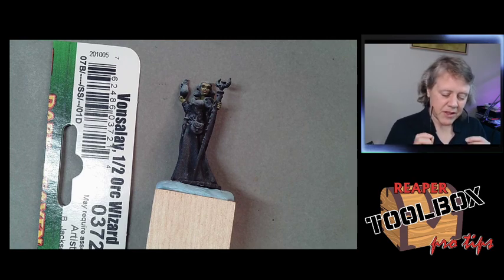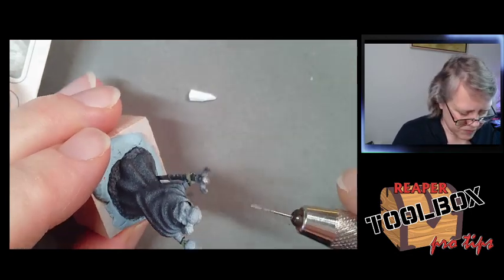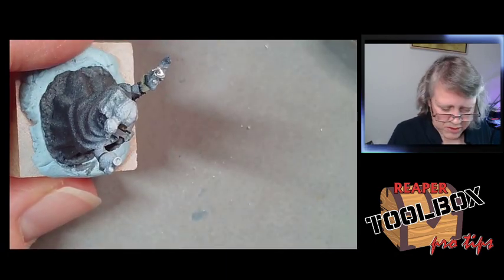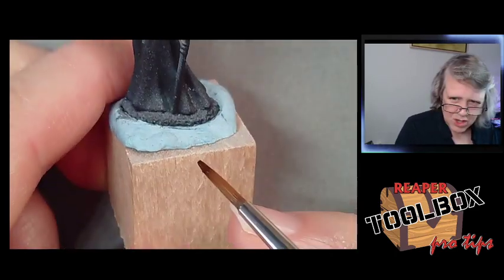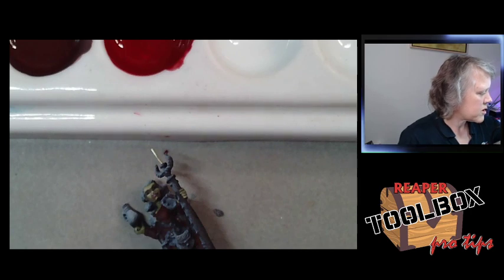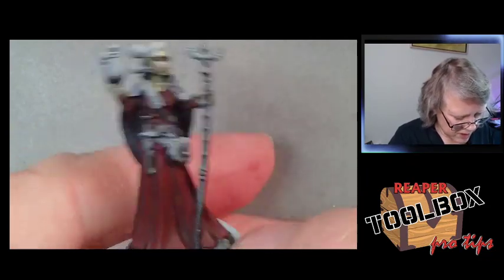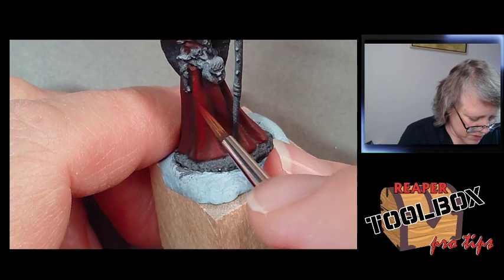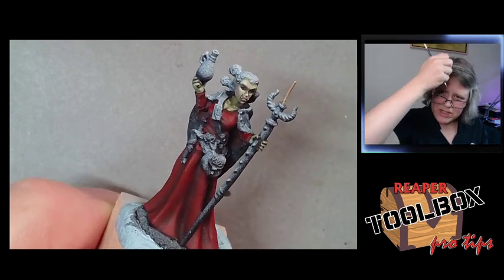RTB Pro Tips! SKU#3721 Orc Wizard! 4-22-21